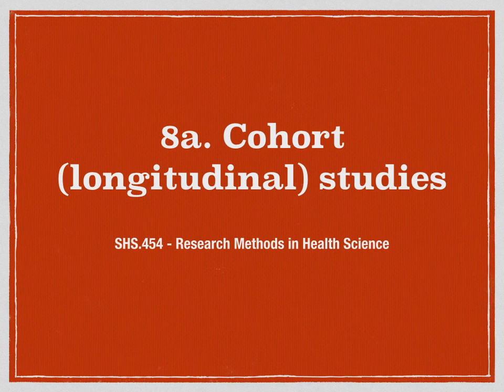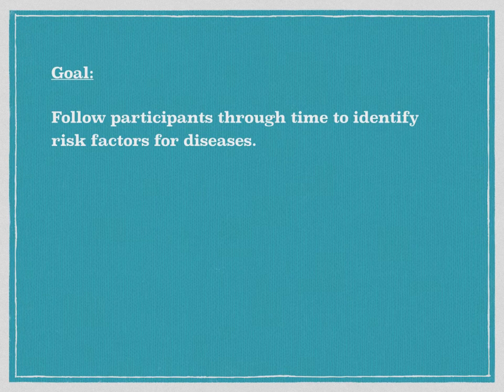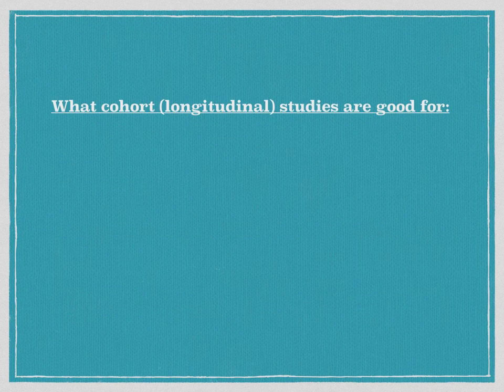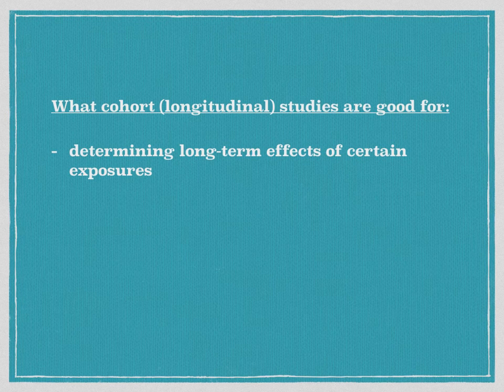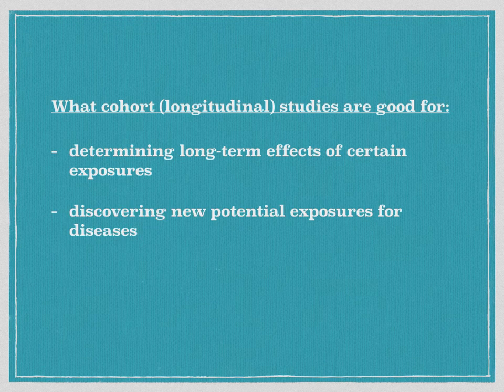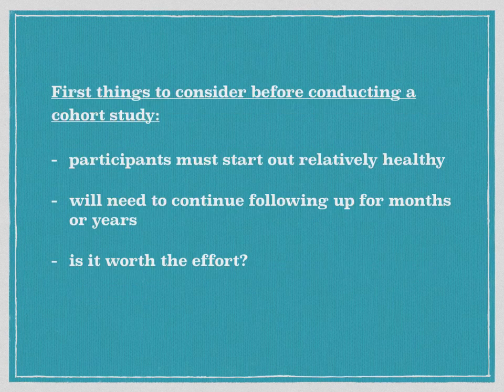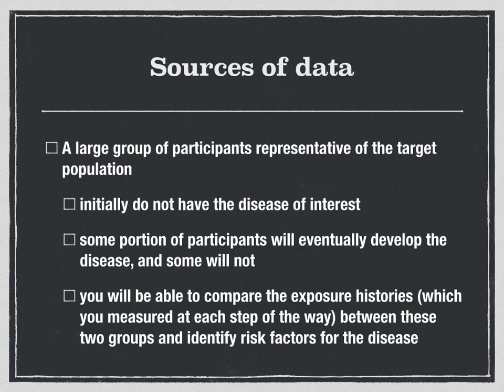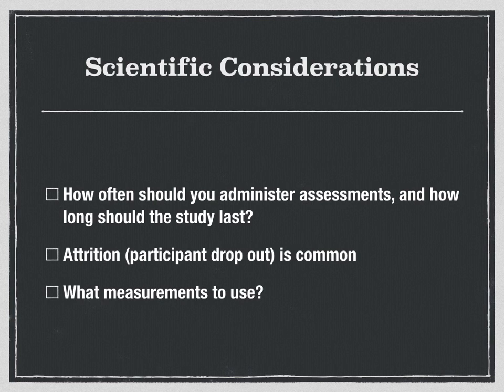SHS Research Methods - Module 8a: Cohort (aka Longitudinal) Studies